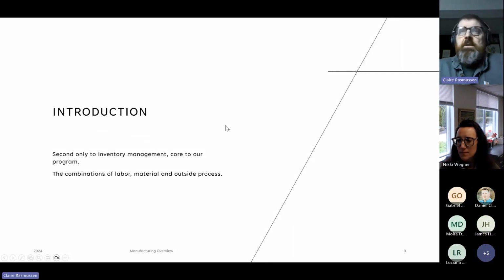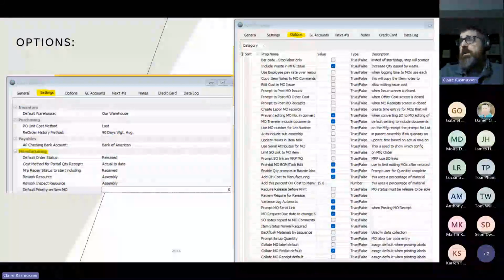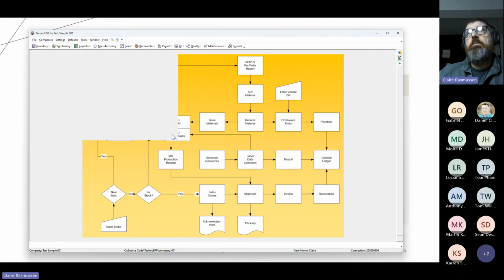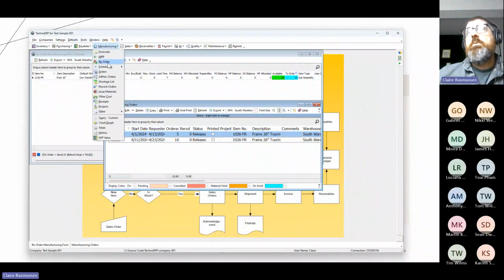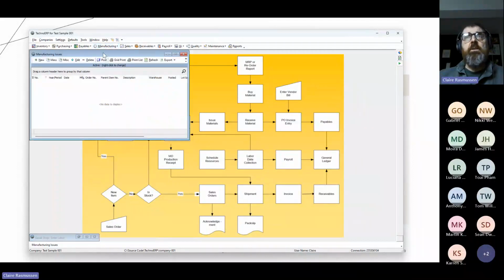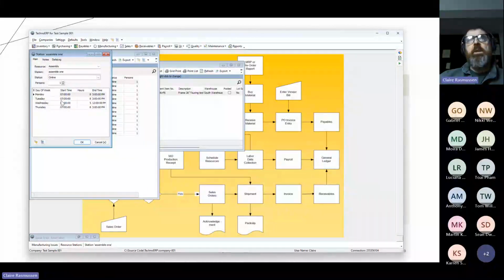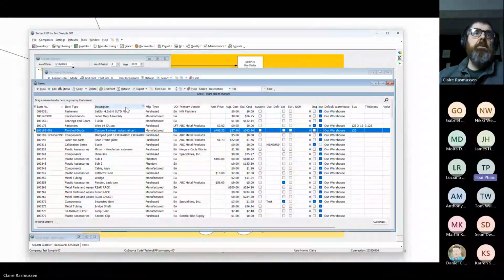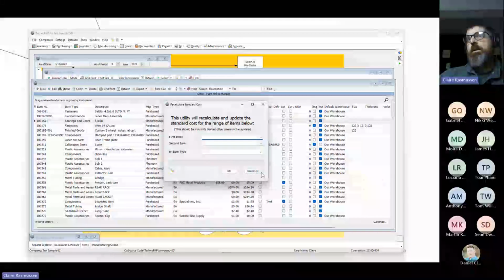Manufacturing Module in Techno ERP